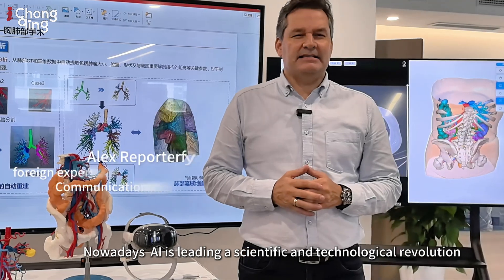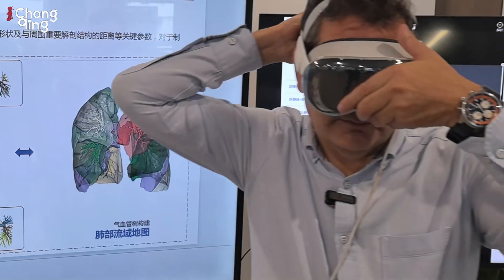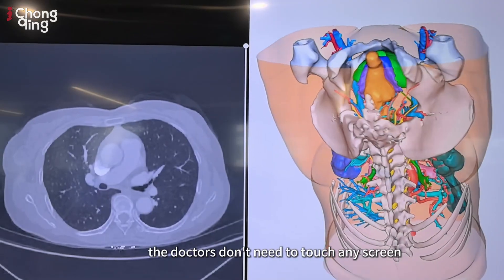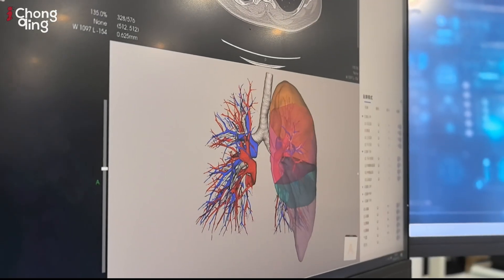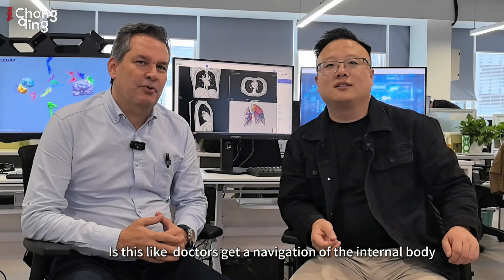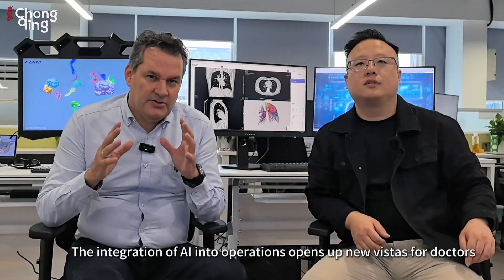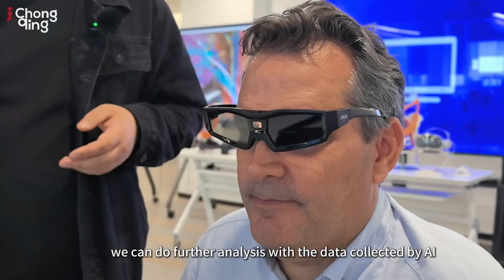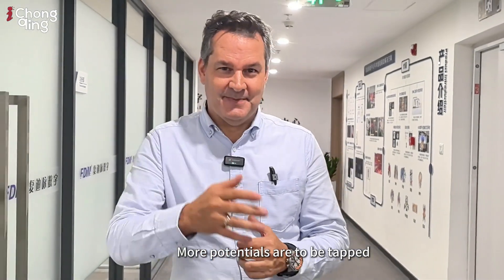China’s Ai is taking over the WORLD!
AI-aided surgery sounds futuristic but has become reality. Join Alex Reporterfy from the Western China International Communication Organization as he explores the new quality productive forces in Chongqing, southwest China